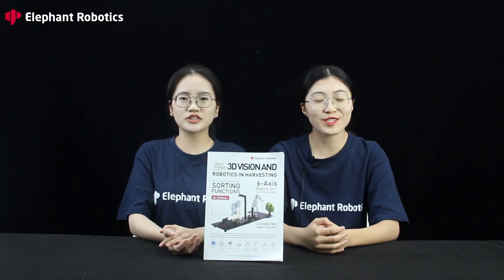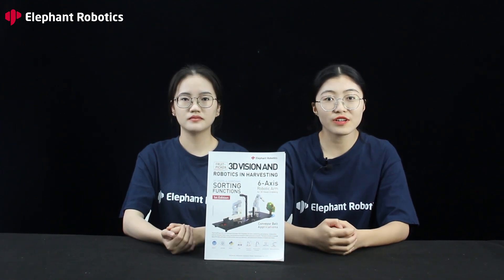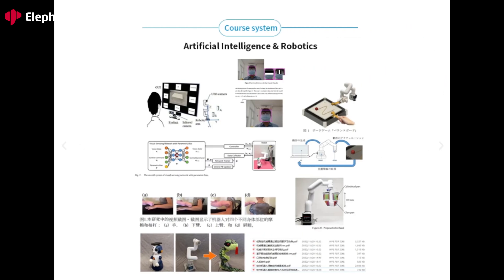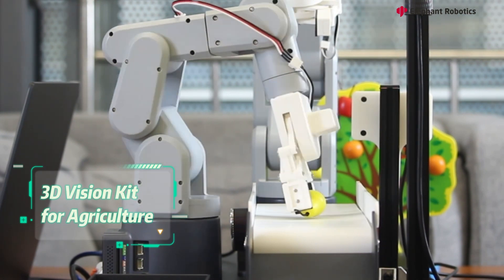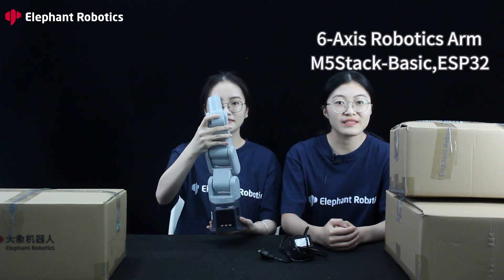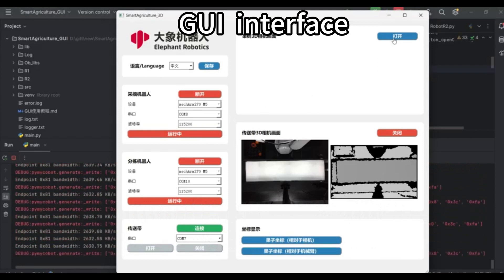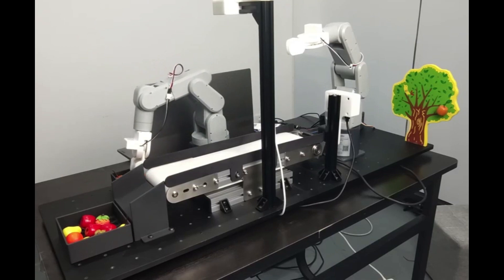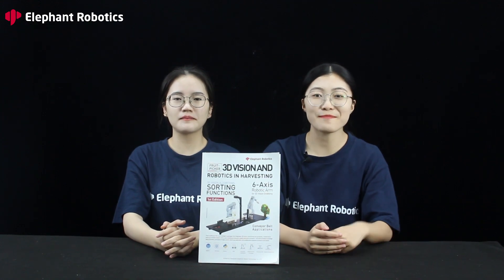Robotics Education Solution | FruitPicker Kit Evaluation: Improve Practical and Technical Skills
Get ready to dive into the captivating realm where robots meet education. Buckle up as we unveil our tailor-made education extravaganza that's all set to rock your learning world!
We've cooked up something special for you - an exclusive, tailor-made education program and an amazing suite of applications.
Ready to take the plunge? Don't miss out on the adventure of a lifetime! Swing by, click that link, and let the robot-powered education revolution begin!